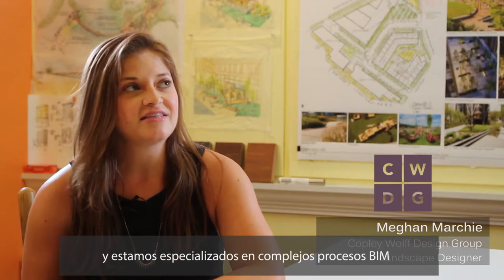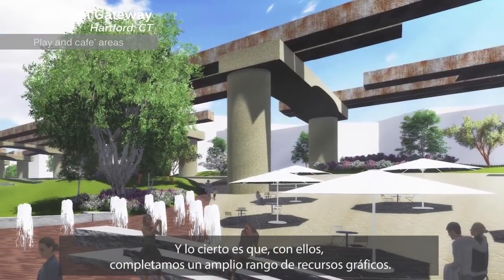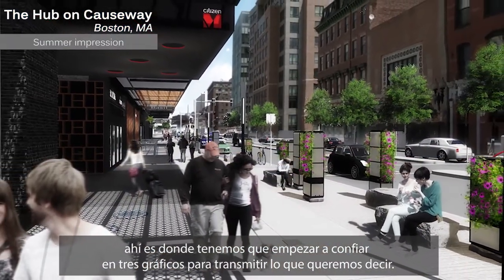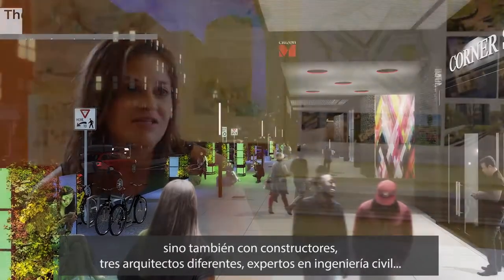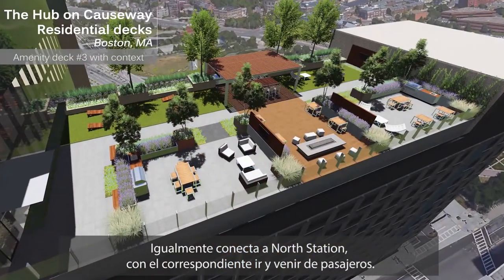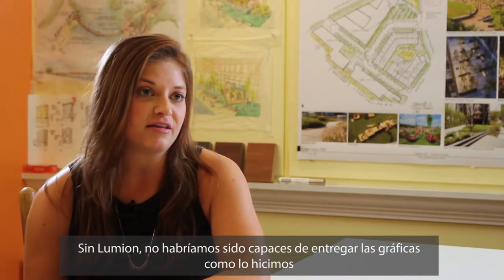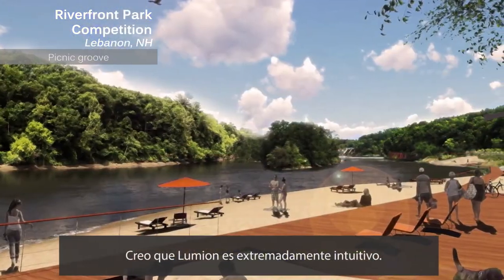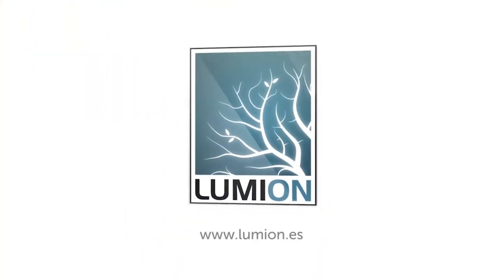Paisajista Megan Marchie: I love Lumion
La paisajista Meghan Marchie, de Copley Wolff Design Group, cuenta su experiencia con Lumion y por qué lo considera la herramienta perfecta para el desarrollo de cualquier tipo de proyecto arquitectónico.